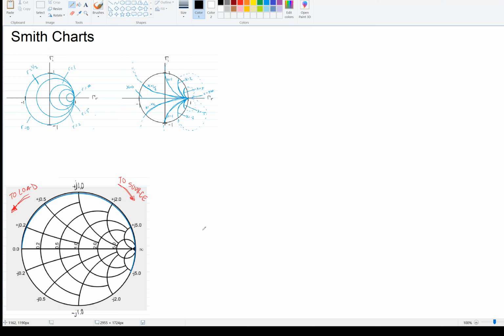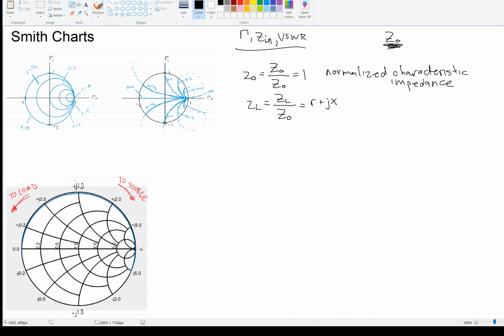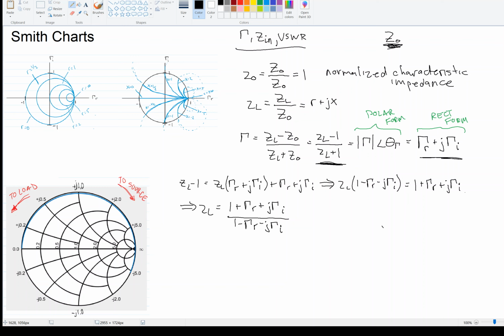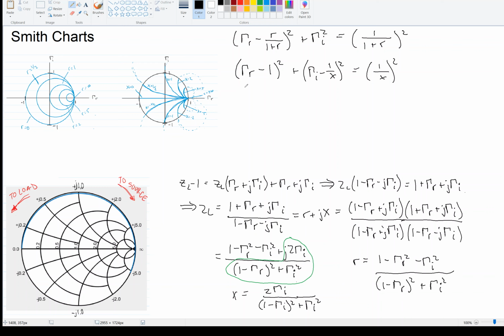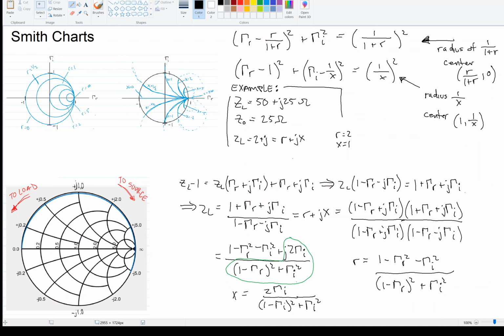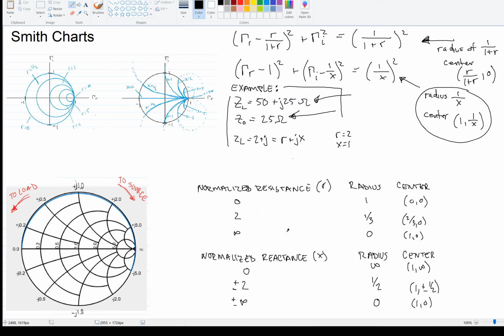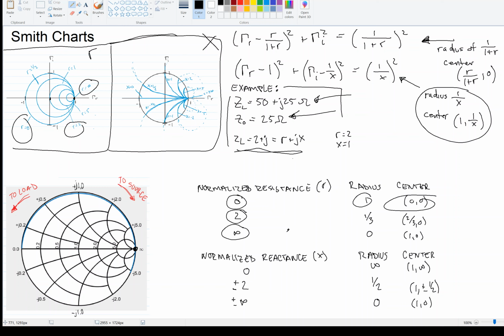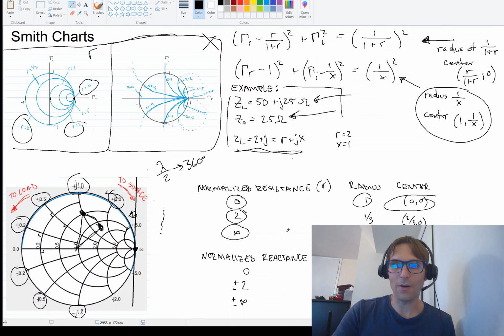10.6: Smith Charts